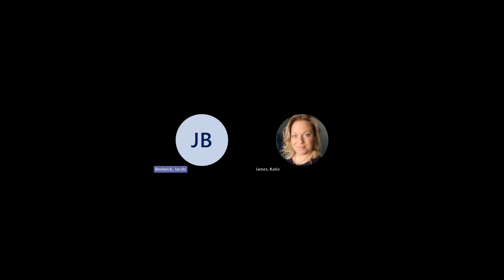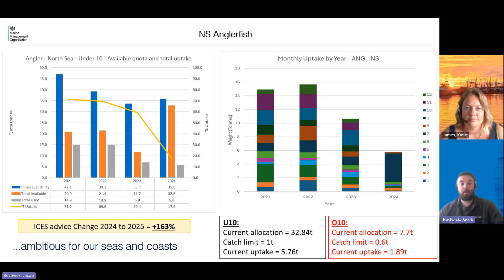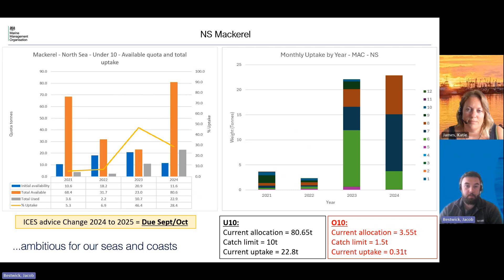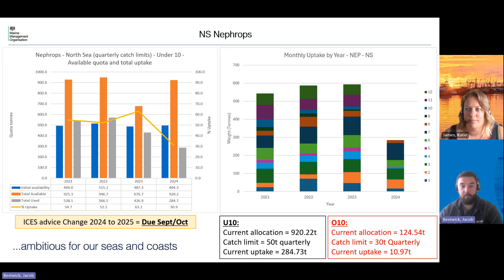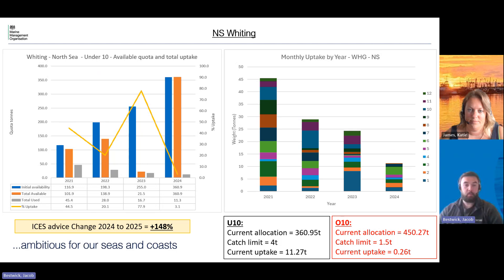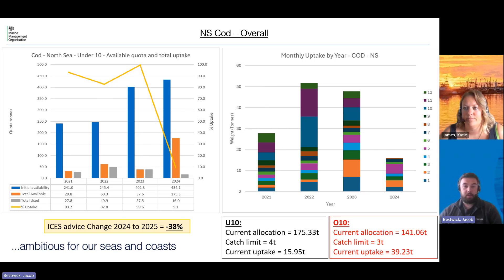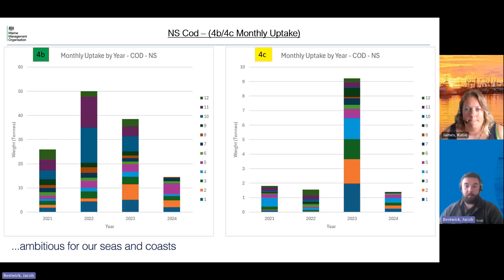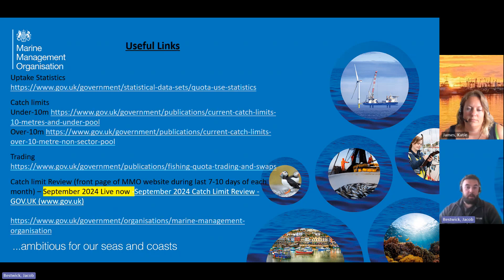North East RFG Video 20240821 165819 Meeting Recording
Quota update from North East region